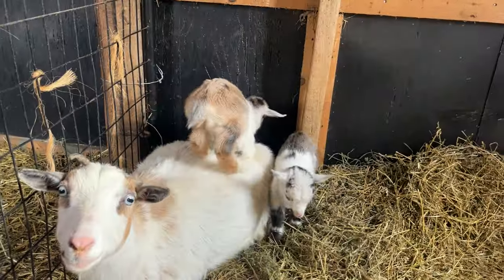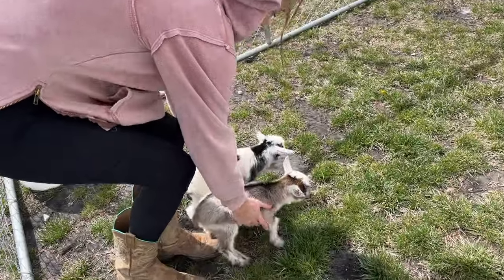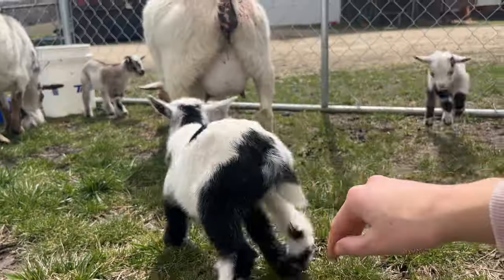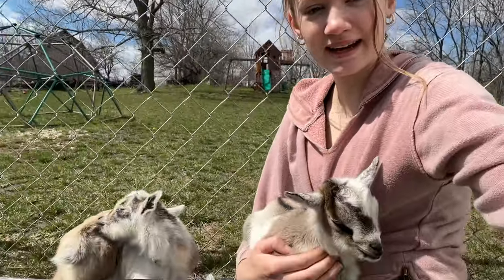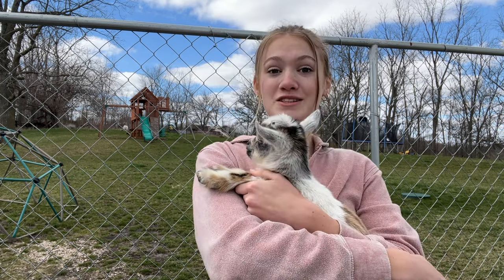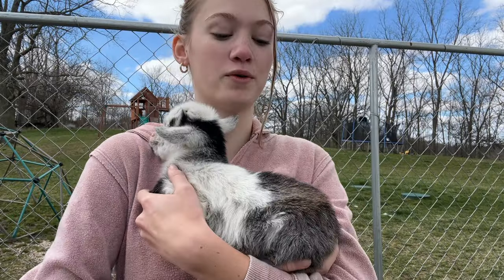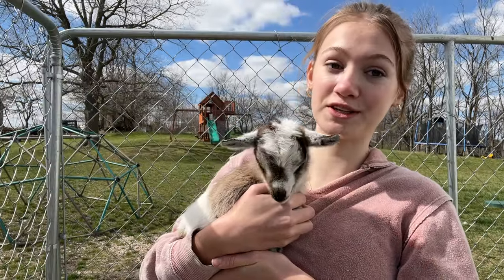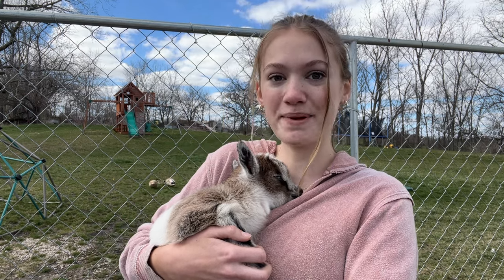Watching These BABY GOATS Play Will Brighten Your Day!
Hey friends! Today I'm letting the baby goats play outside for the FIRST TIME! The way they jumped around and played was the cutest and silliest thing ever. In this video you can also get to know the Babies and see their NAME REVEALS!!

Love Y’all, I'm praying for you! 💖

Acre count:
46
My animals:
Horses 🐴
Cows 🐮
Great Pyrenees dogs 🐶
Kune Kune Pigs 🐷
Chickens 🐓
Goats 🐐
Barn Cats 🐱
Ducks 🦆

About me,
My name: Evelyn
My hobbies: Horse training, reading, spending time with my animals, filming and editing, singing, and playing guitar.

I am literally so grateful for all your support! 💖

Film: iPhone 13 (sometimes GoPro)
Edit: Final Cut Pro